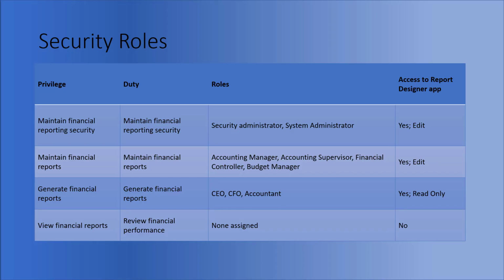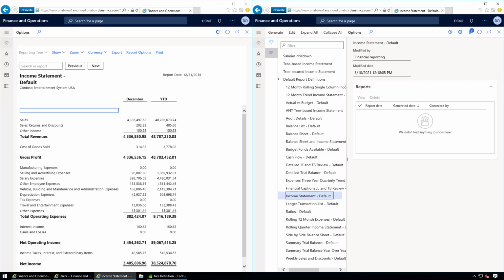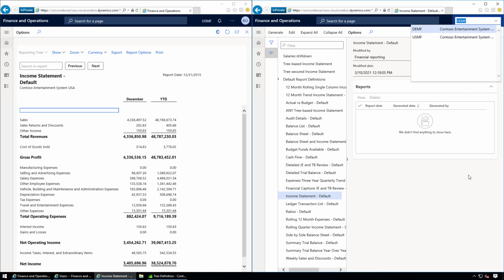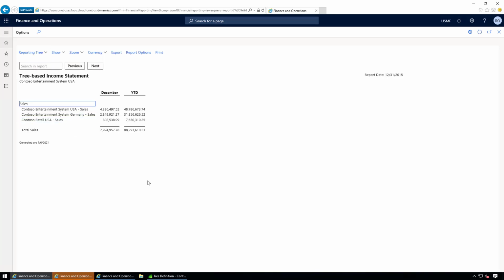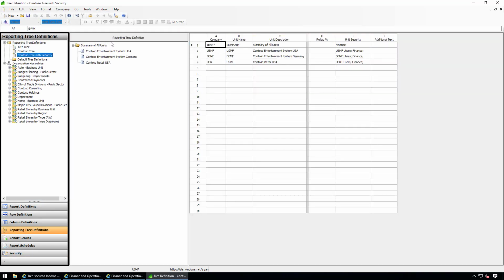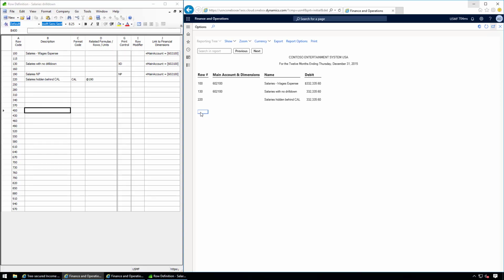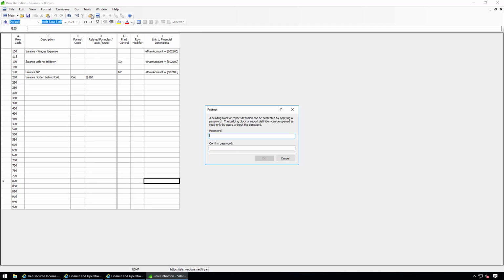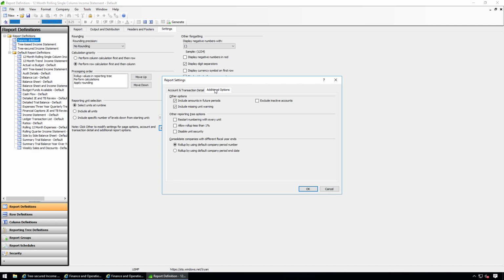How to configure Financial Reporting security in Dynamics 365 Finance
Financial Reporting for Dynamics 365 Finance has several different ways to securely report on your financial data. This post will introduce you to the different security options available for both small and large organizations. Look to see if you learn something new!